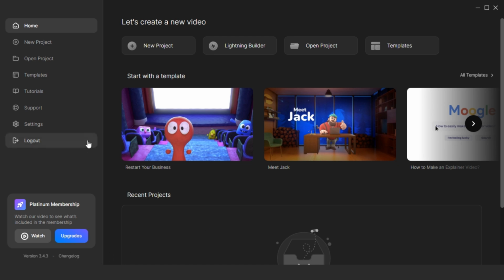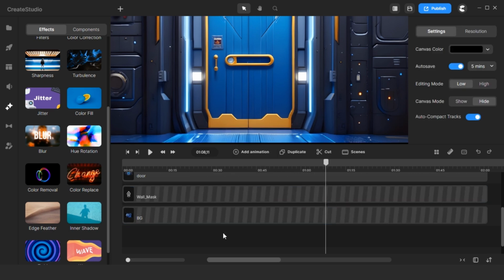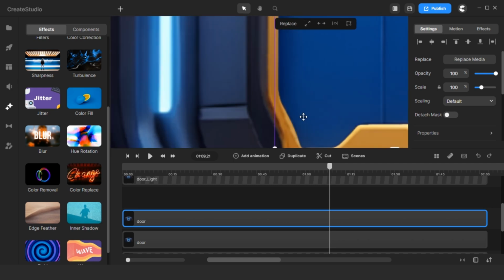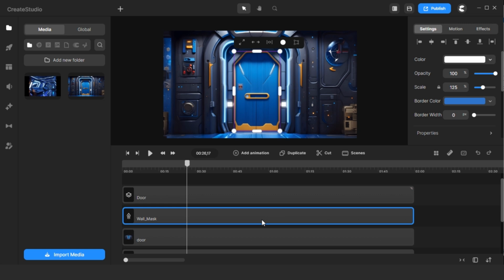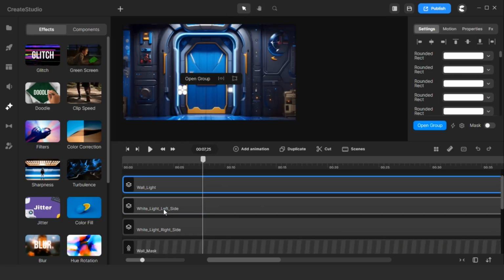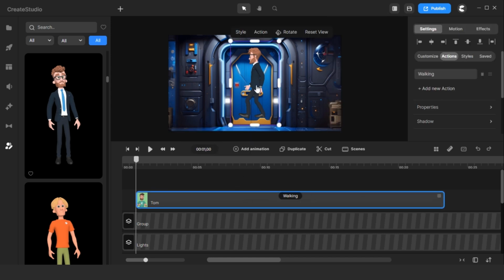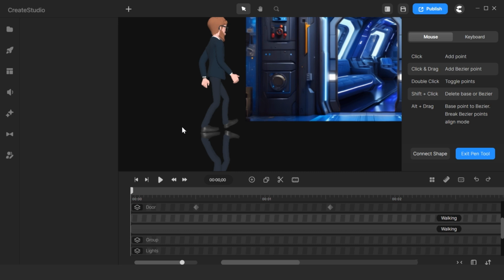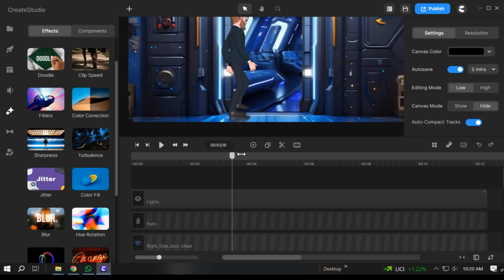Create Studio 3 0 Easy Animation Guide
Welcome to another exciting tutorial! In this video, I’ll guide you step by step through animating a sliding door and adding a 3D character in Create Studio 3.0. From keyframe animations to reflections and smooth transitions, we’ll cover everything you need to know to bring your scene to life.

🔹 What You'll Learn in This Video:
✅ Animating a realistic sliding door with precise keyframe adjustments
✅ Adding position and scale animations for smooth motion
✅ Creating realistic reflections using masks, track mattes, and blur effects
✅ Placing and animating a 3D character with natural movement
✅ Fine-tuning animations to match the scene’s perspective
✅ Enhance the scene with lighting effects, additional elements, and details

This tutorial is perfect for beginners and intermediate users looking to improve their animation skills in Create Studio 3.0.

This is just my second tutorial, and I’m excited to bring you even more content!

Your feedback motivates me to create even better content!

📌 More Tutorials are Coming Soon!